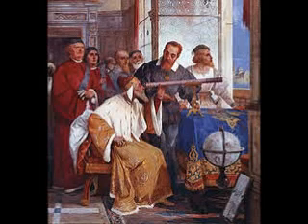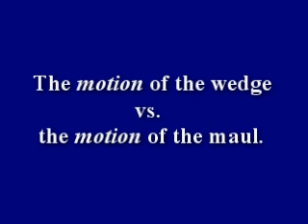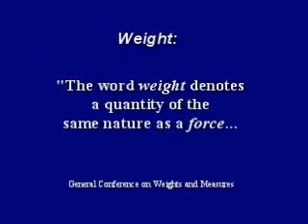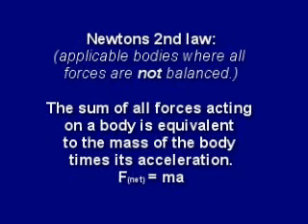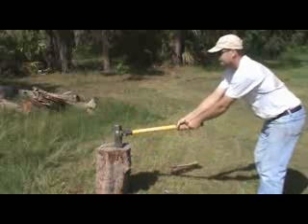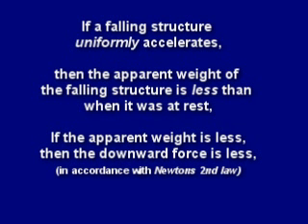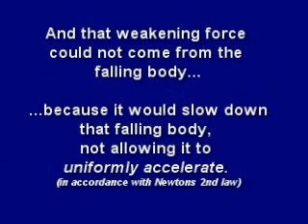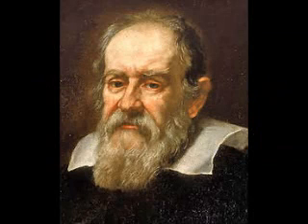9/11 Experiments: Newton vs. NIST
YouTube posted a link to the official 9/11 story that you can use to contrast with the evidence highlighted in this video, then decide for yourself if their story adequately addressed the issue outlined, using the scientific method.   Does NIST think Newton's laws are only suggestions?